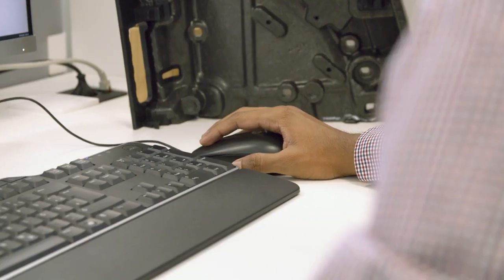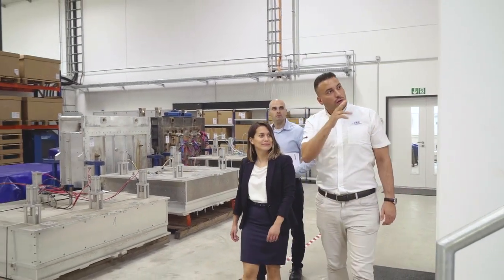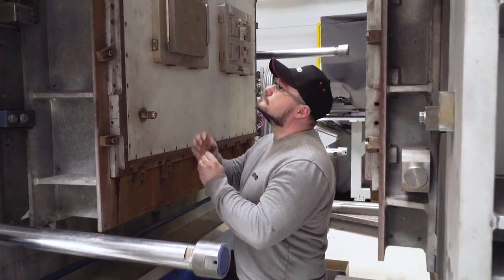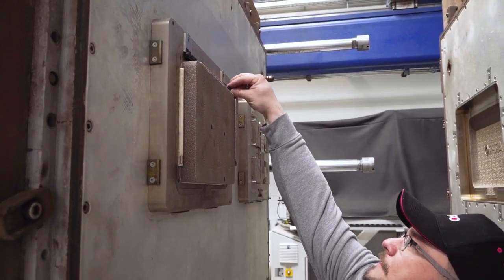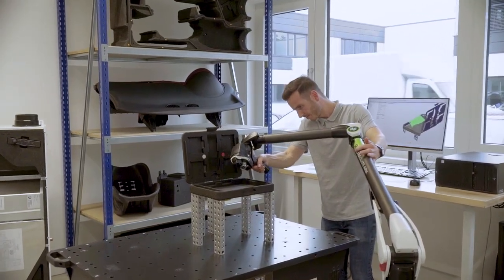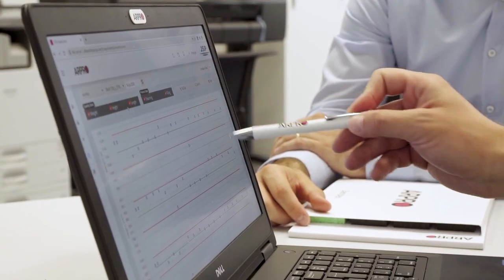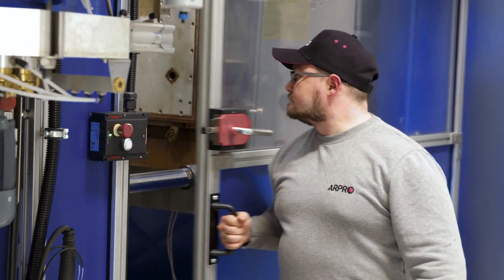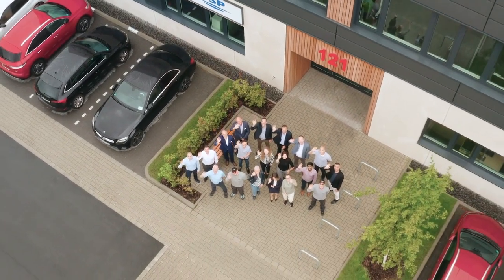JSP Opens New Innovation Centre for ARPRO Lightweight Applications for CO2 Reduction in Düsseldorf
JSP International (JSP), the world's largest manufacturer of expanded polypropylene (EPP), trading as ARPRO is opening a new Innovation Centre in Düsseldorf for lightweight solutions to reduce CO2 emissions. Innovation is at the heart of our industry and the engine of growth for our customers.